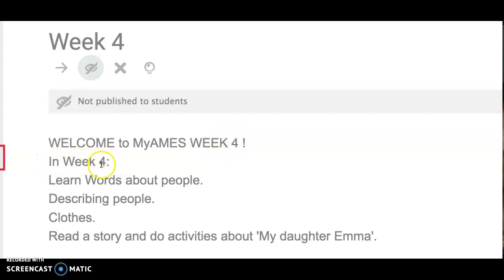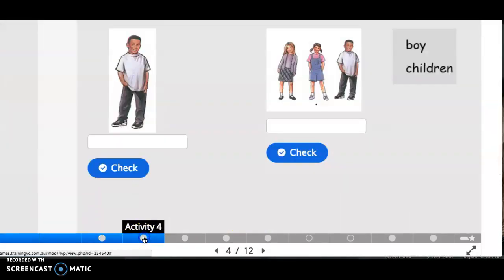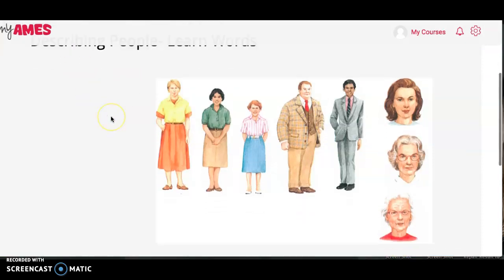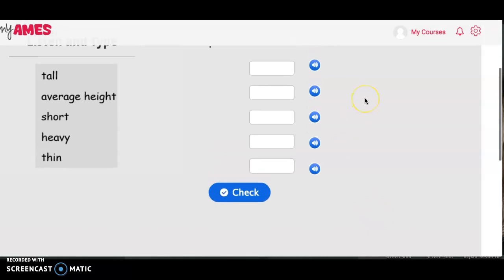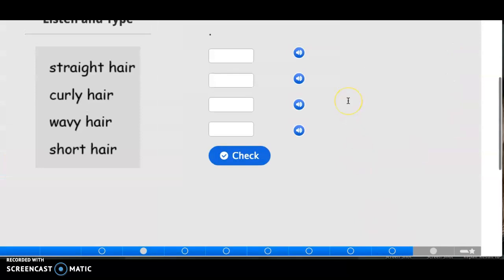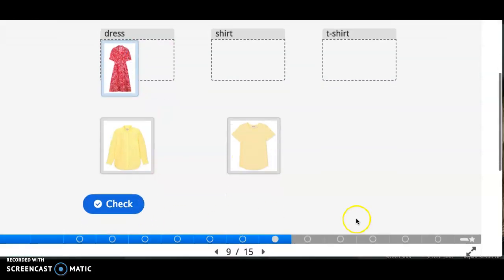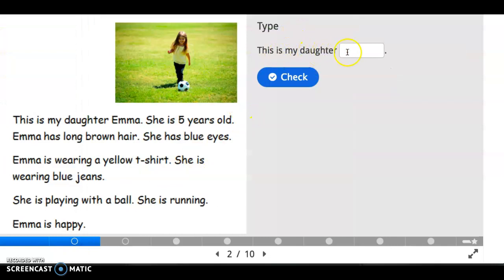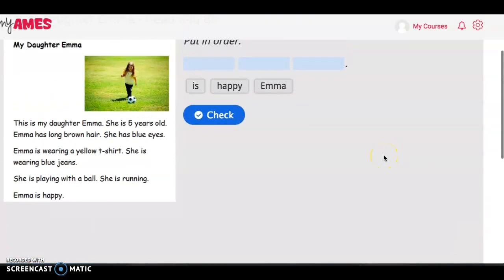Week 4 MyAmes